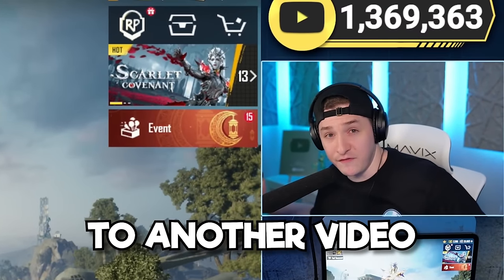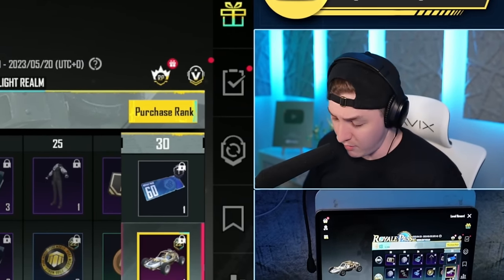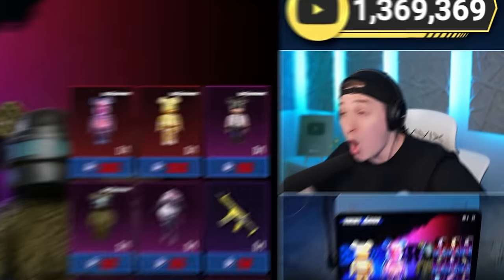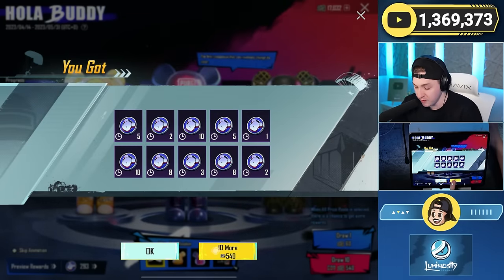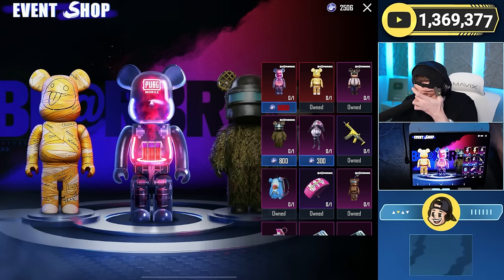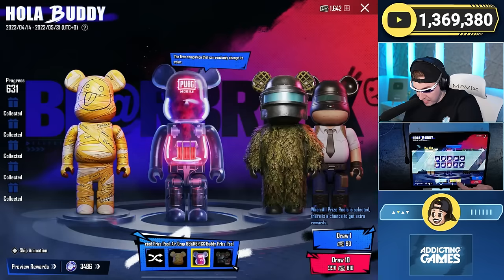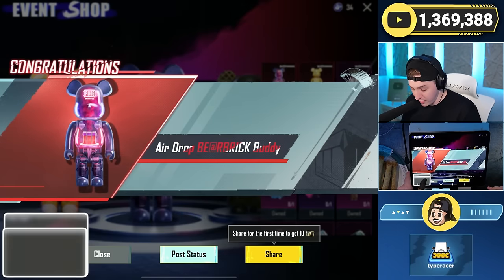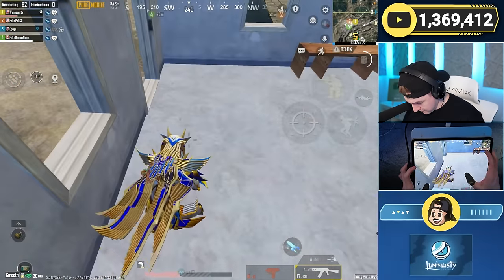MASSIVE BEAR PET OPENING 😍 PUBG MOBILE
Hi everyone I am Wynnsanity, a PUBG MOBILE Partner and content creator for PUBG MOBILE! I hope you enjoy my videos where we do mythic and ultimate crate opening, high kill gameplay, and fun reaction content!